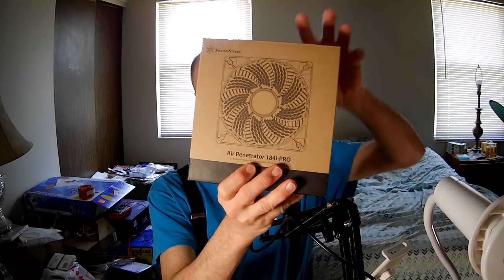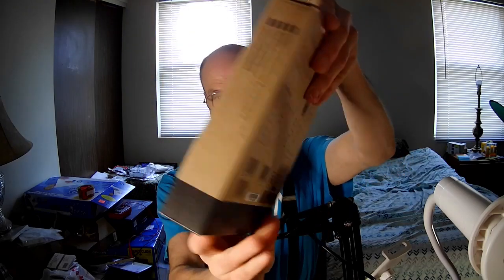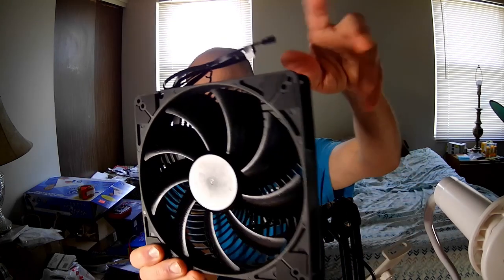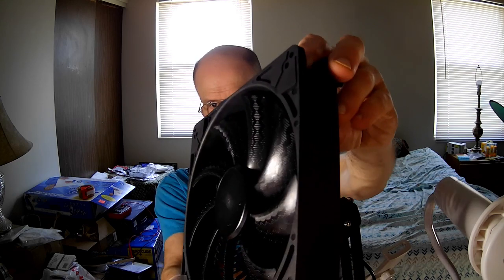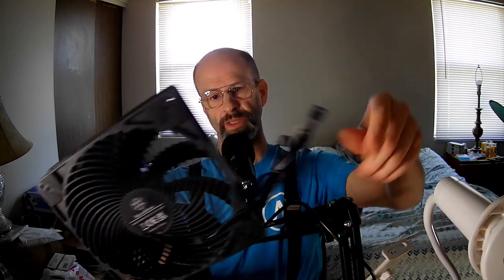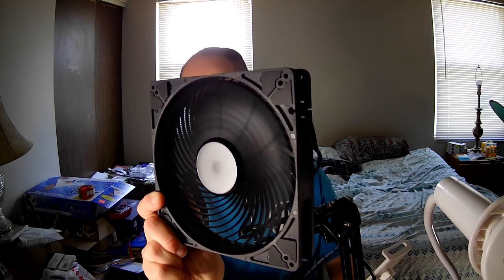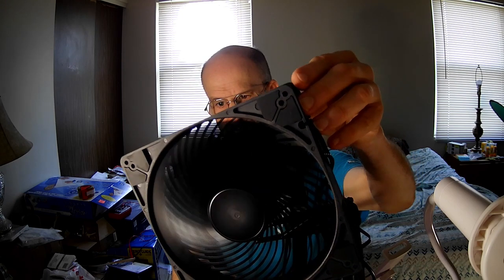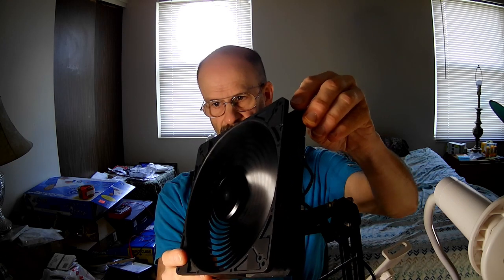SilverStone Air Penetrator 184i-Pro 180mm PWM with Air-Channeling Screen Fan Review, Pt 1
Per SS:
MTBF: 70,000 hours
Warranty: US/Australia 1 year
                  EU 2 years